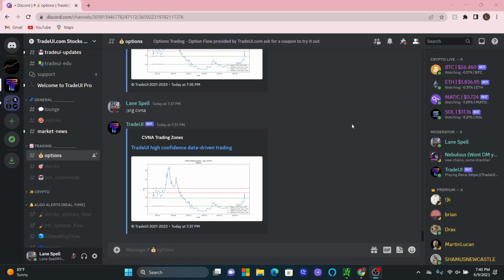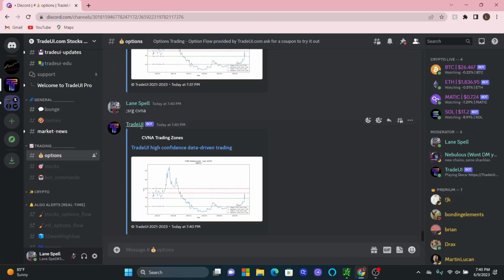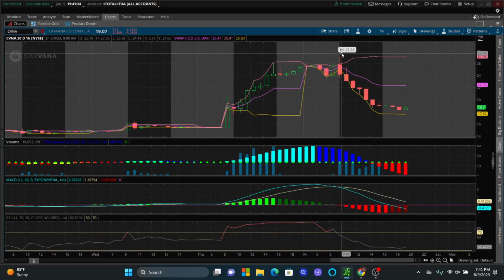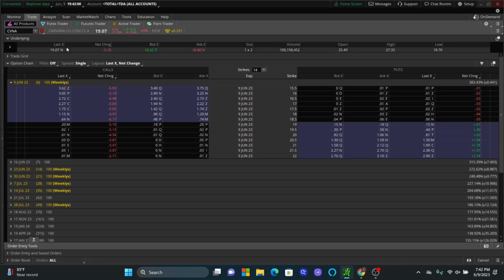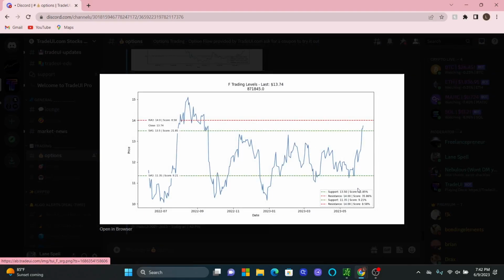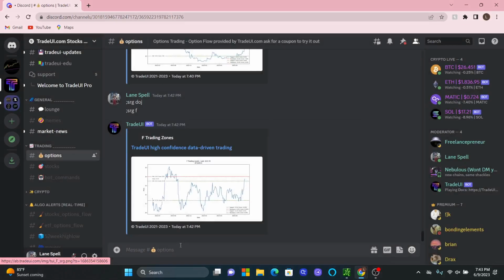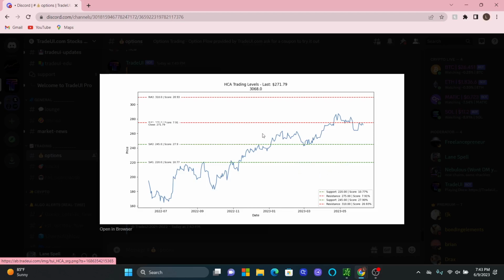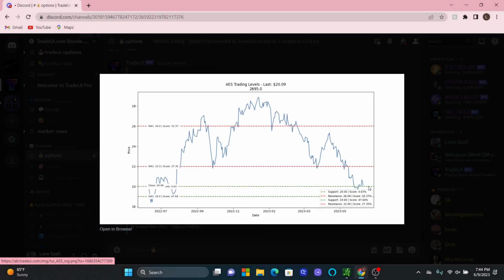Machine Learning & AI Used to Find Stock Trades.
Machine Learning & AI Used to Find Stock Trades with support and resistance trading zones